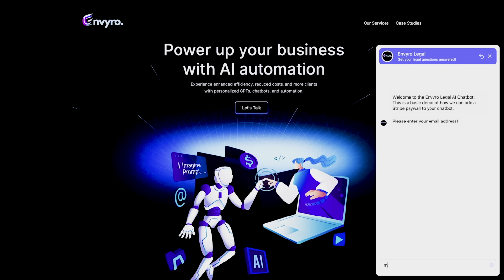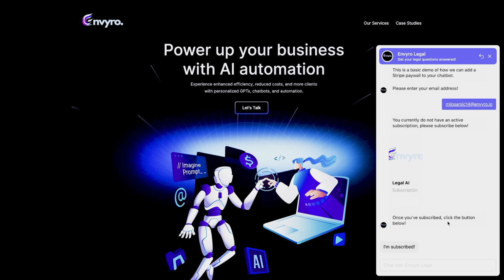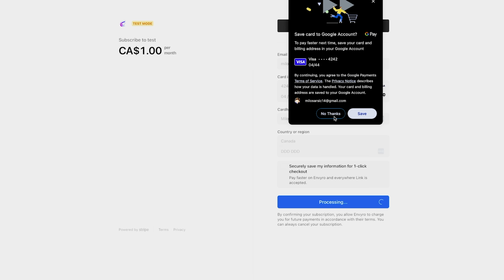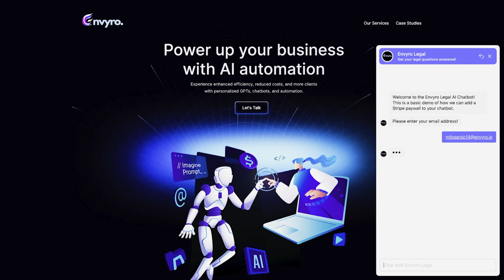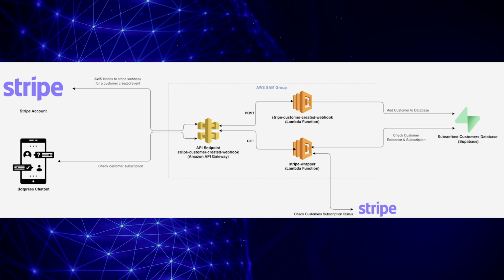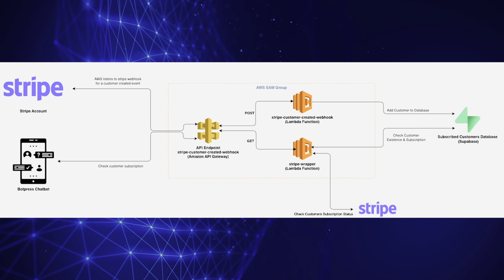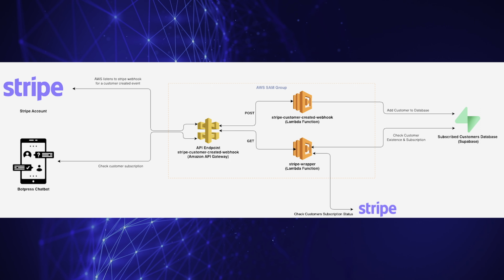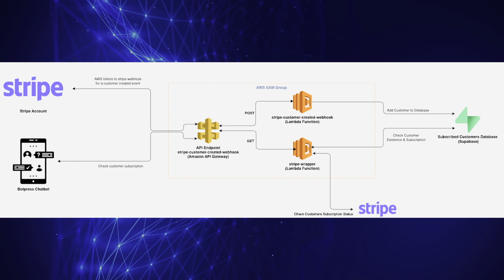How To Connect Botpress To Any Platform With AWS Lambda Functions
In this video we talk about how to connect Botpress chatbots to any platform with AWS Lambda Functions.

The demo in this video connects Stripe to Botpress.

There already exists a native Botpress integration for Stripe, but this is a great example showcasing how you can connect various platforms to Botpress.